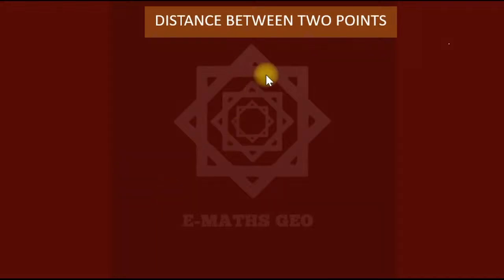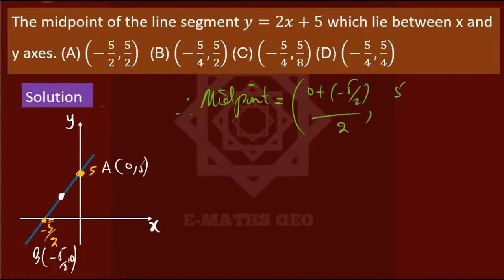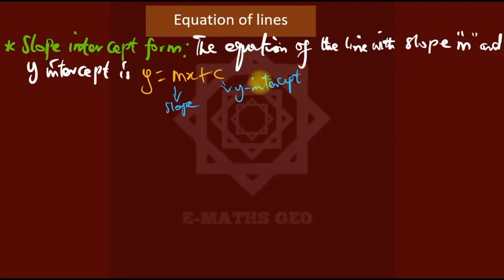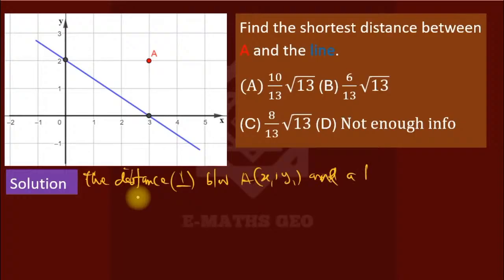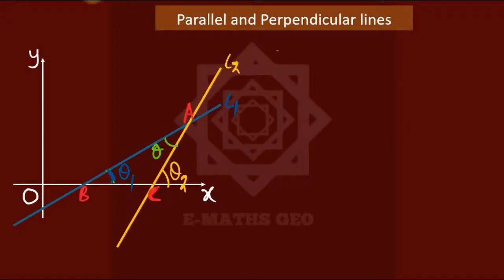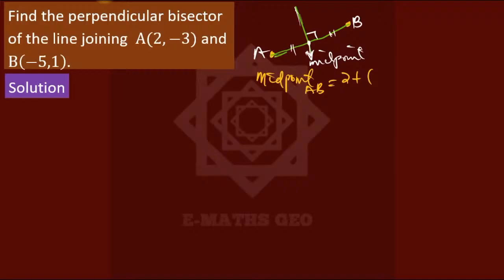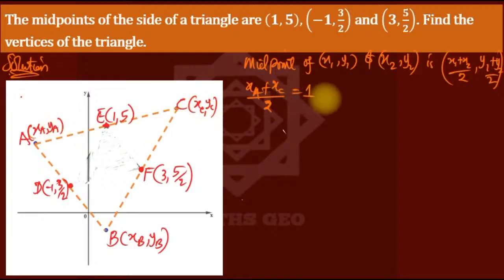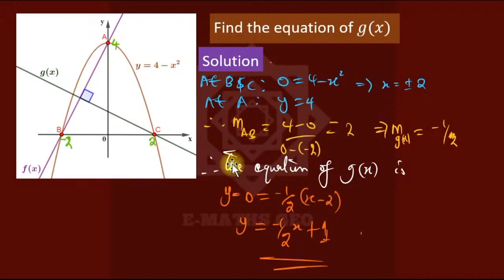CO-ORDINATE GEOMETRY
Welcome to today’s LIVE Coordinate Geometry class! 🚀
In this session, we’ll break down Coordinate Geometry step-by-step, from the basics to problem-solving strategies you can use in exams with confidence.

🧠 What you’ll learn in this class:

✅ Midpoint formula
✅ Gradient of a line segment.

📌 Exam candidates (WAEC / NECO / JAMB / IGCSE/ SAT)
📌 Anyone who wants to master Coordinate Geometry from scratch

🔴 LIVE Interaction

💬 Ask questions in the live chat
📝 Solve problems together in real time
📊 Learn shortcuts and common mistakes to avoid

📄 Practice Materials

👉 Practice questions & notes will be shared during the class
👉 Stay till the end for revision tips

👍 Don’t forget to:
✔️ Share with friends who need help in math